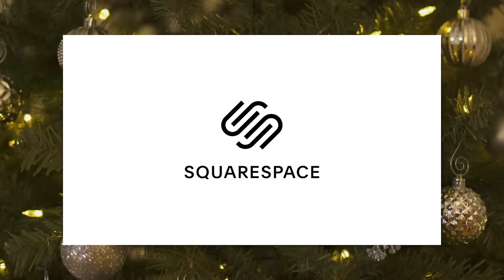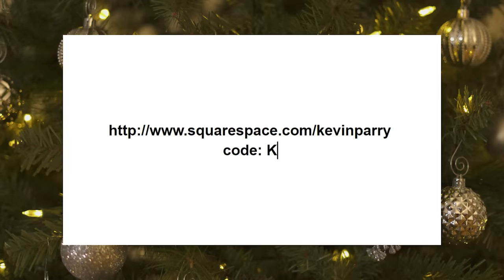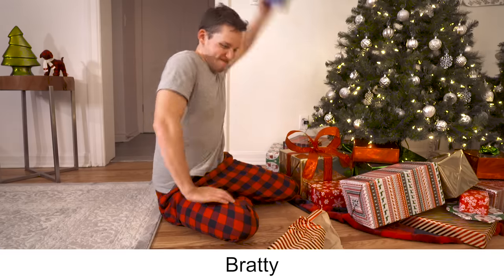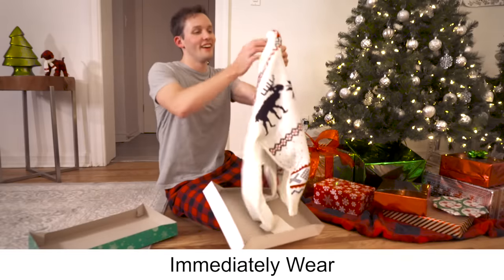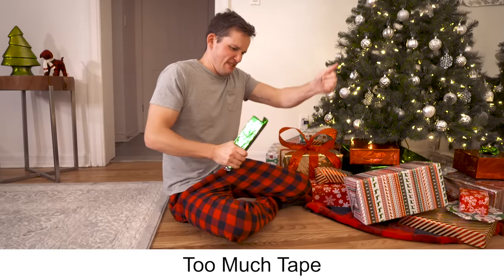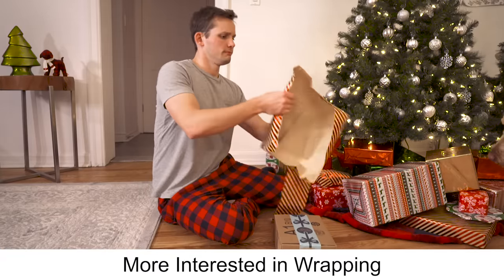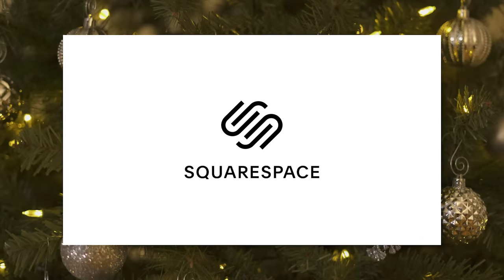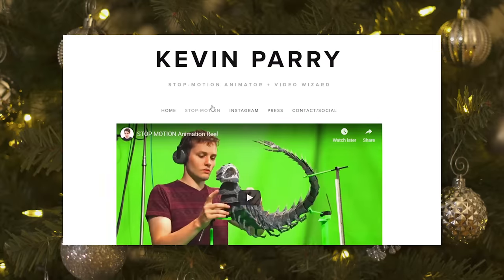50 Ways to Open a Christmas Gift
Kevin Parry is a stop-motion animator and video wizard who creates fun animation and mind-bending illusions! He has over ten years of experience in the film and animation industry (previously worked at LAIKA). He now uses his self-taught visual effects and stop-motion animation skills to create social media content full time.